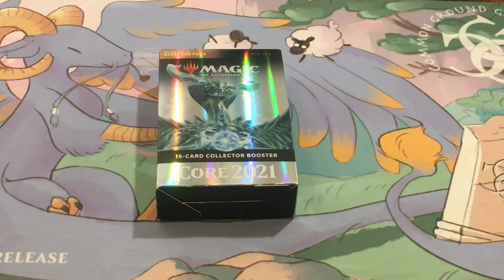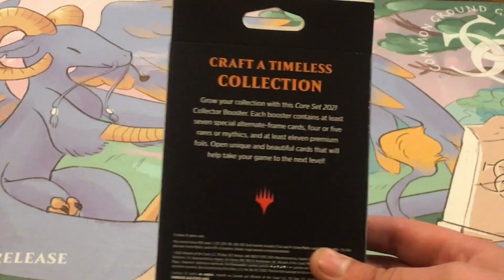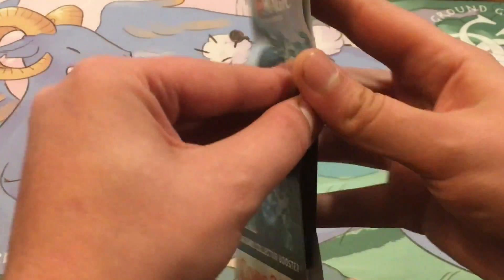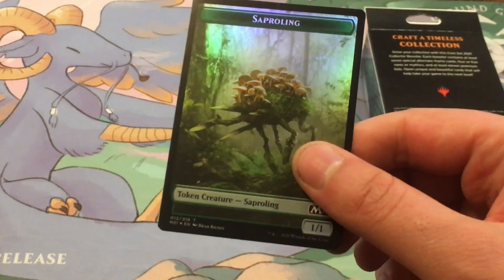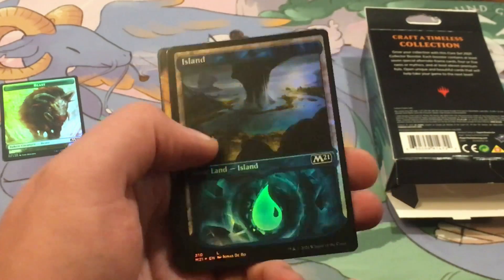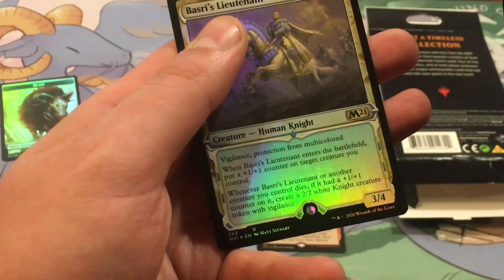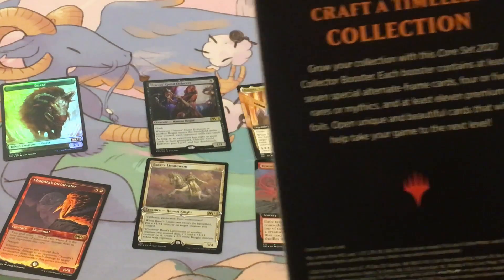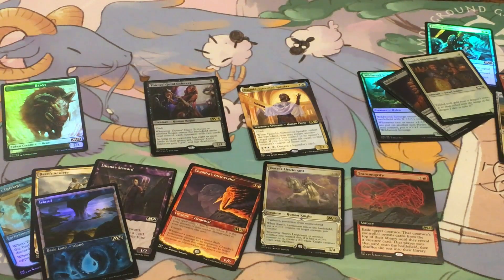Core Set 2021 Collector's Booster From Target With a Ton of Extra Packaging For No Apparent Reason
Why is there so much packaging for 15 cards?